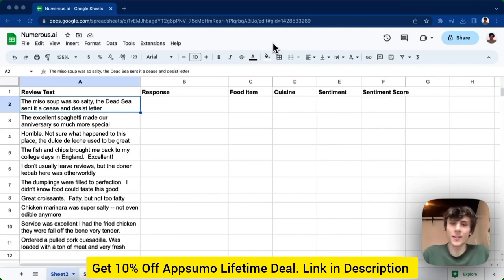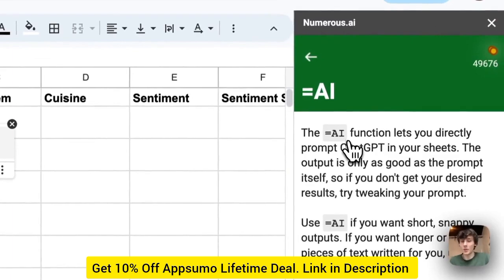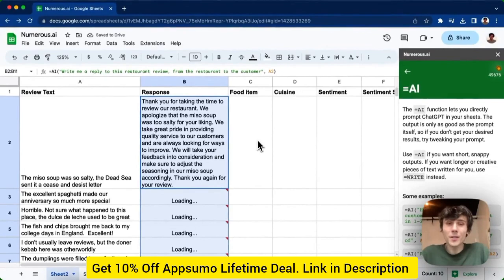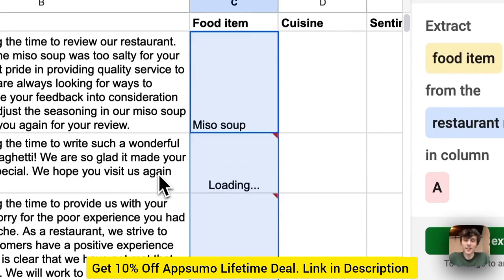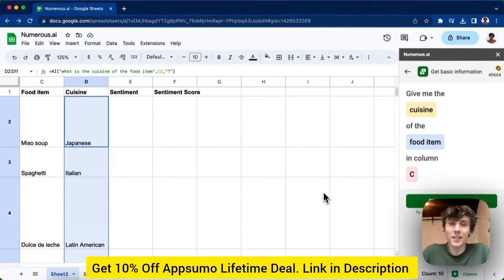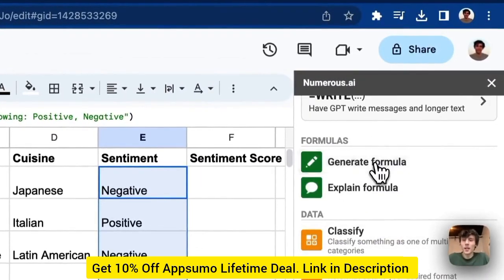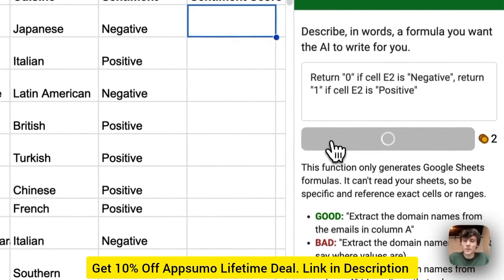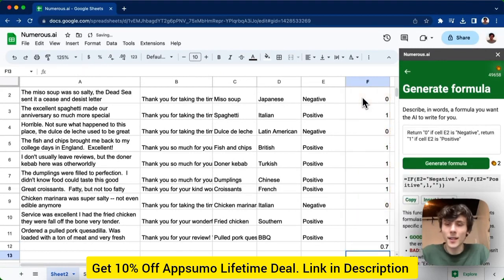Numerous.ai Review: Use ChatGPT right from your Excel and Google Sheets to ditch hours of busywork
OR